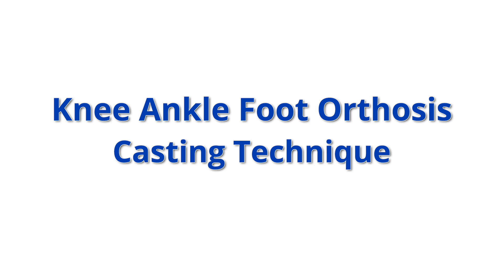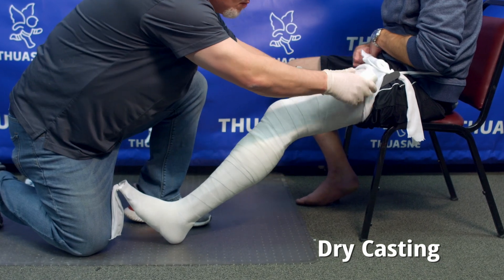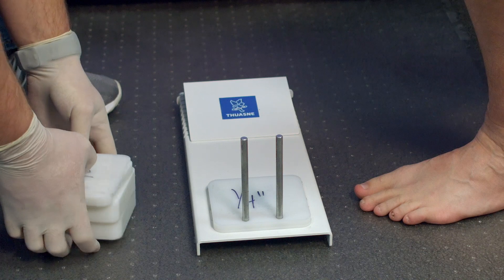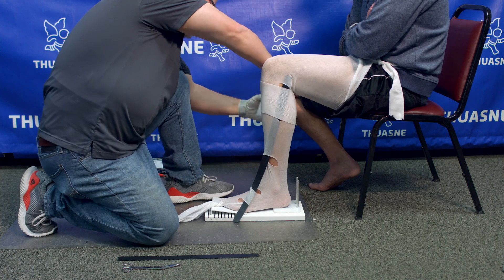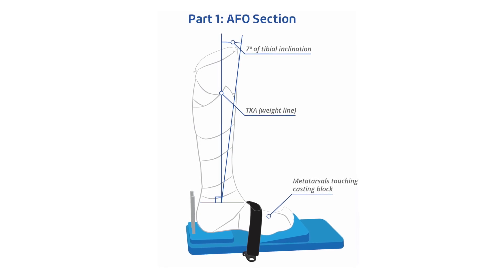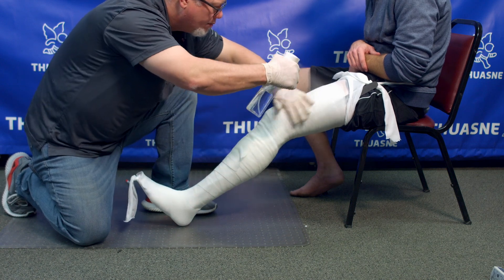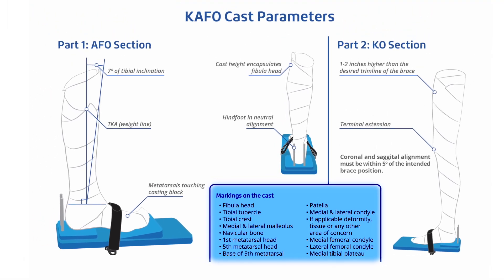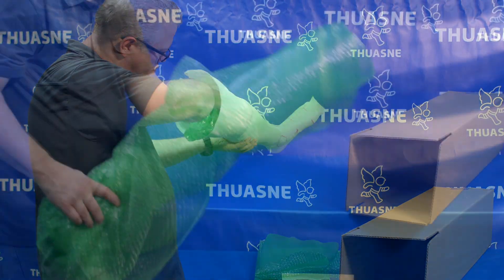KAFO Casting Instructions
Thuasne USA's casting protocol for custom KAFOs.